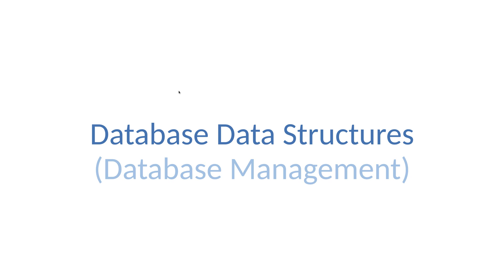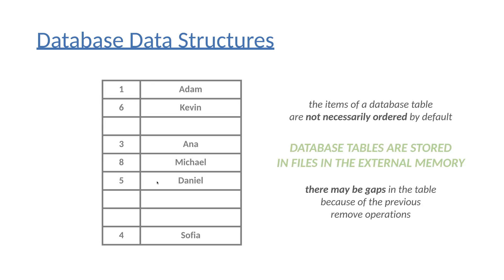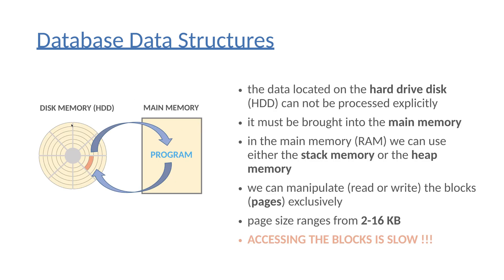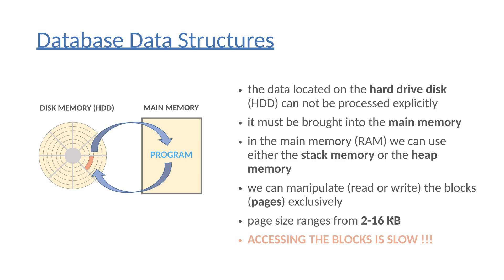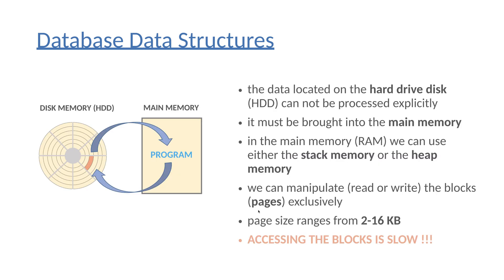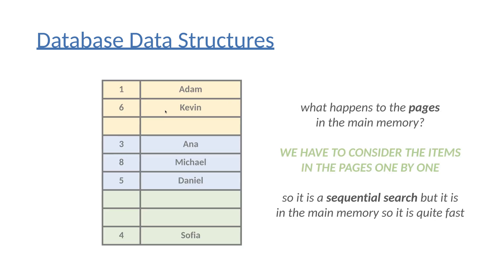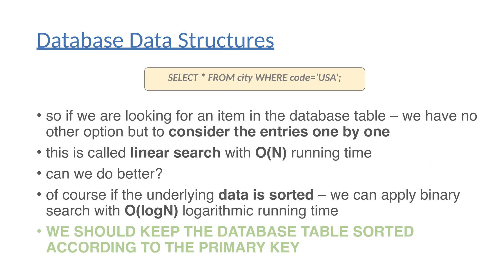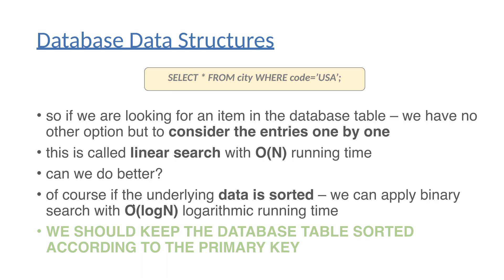Data Structures (B-Trees) Behind Databases and the External Memory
In this lecture we are going to consider the concepts and data structures behind databases and the external memory.

We need totally different approaches than with internal memory. Why? Because we have to take access time into consideration. It is way slower to access an item present on the external memory. This is why we can not apply the same approaches as we have seen with standard data structures (such as arrays, linked lists ...).

We will come to the conclusion that B-trees are the best data structures for organizing data on the external memory. And this is exactly why databases rely heavily on B-trees as well.